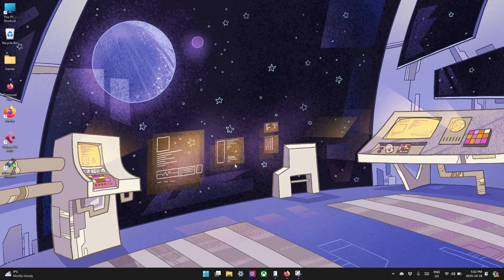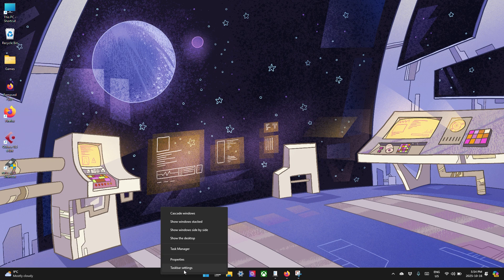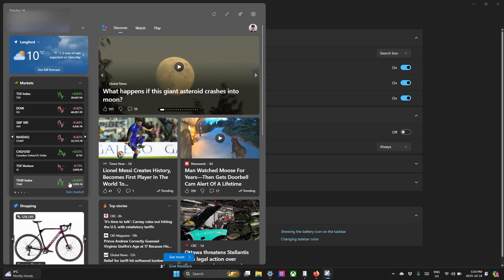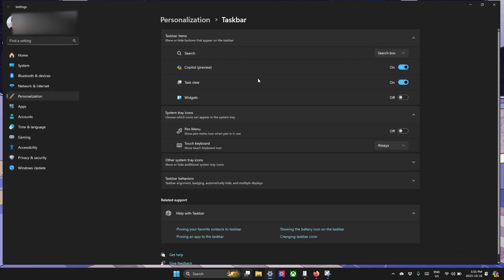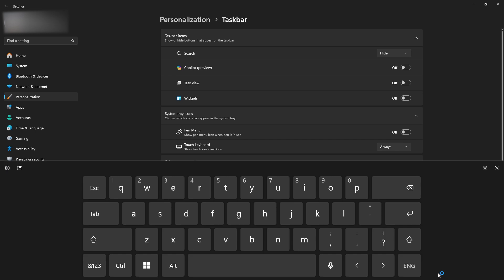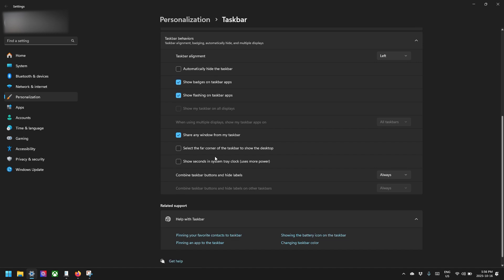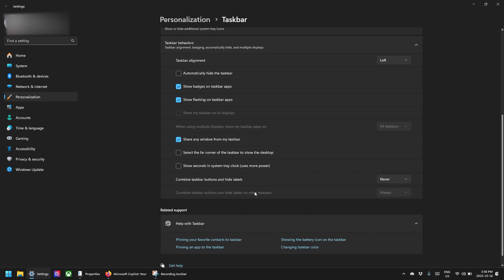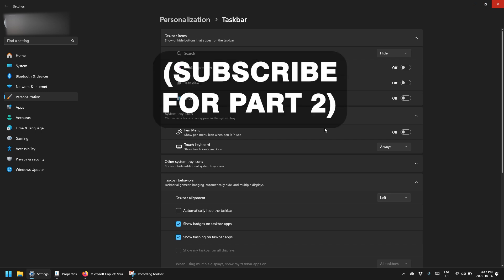Easy Windows 11 Taskbar Tricks You Need To Try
Want to customize Windows 11? This tutorial shows you how to customize taskbar to your liking. Learn these settings and implement these tips and tricks to get the most out of the Windows 11 taskbar customization. With Windows 10 end of life for support, you may be switching to Windows 11 begrudgingly and would like to make things look more like Windows 10. Here's how!

Newsletter to get shortcuts (it may take a moment to load)